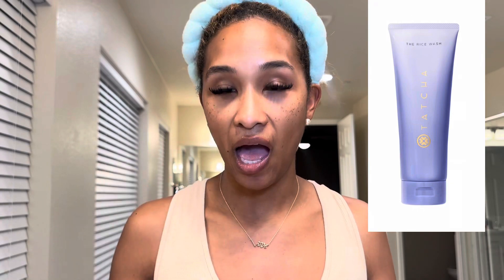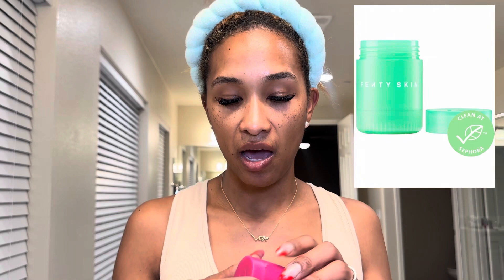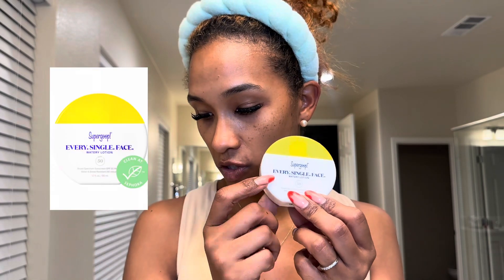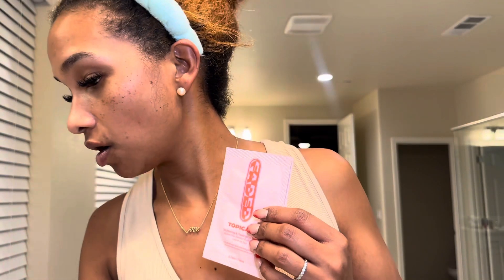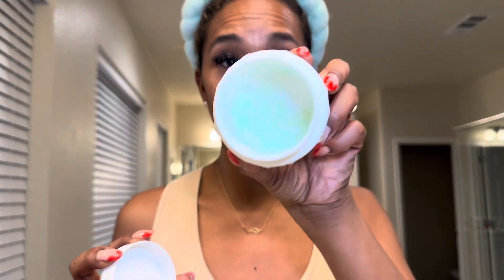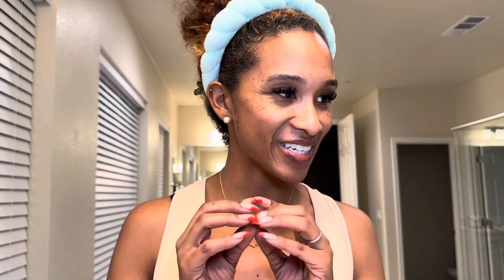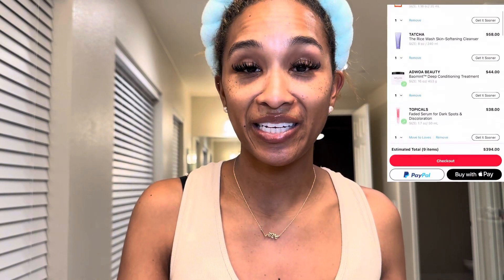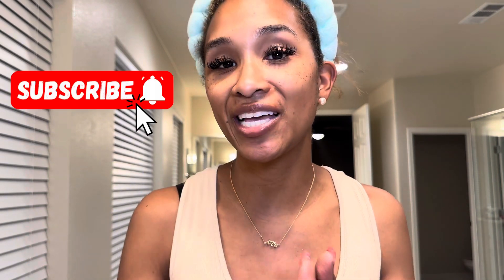Sephora Recommendations 2024 sale | Sephora Sales event 2024| Sephora Skincare and Makeup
Hey Friends!

I’ve been waiting for this sale to re up on my skincare favorites that I swear by especially as he weather starts to warm up. Check out my faves and remember self care is a form of self love.

Let me know if I missed anything and what you’re snatching up during the sale.

Glow Recipe- Watermelon Glow Niacinamide Hue Drops Sun Glow Serum